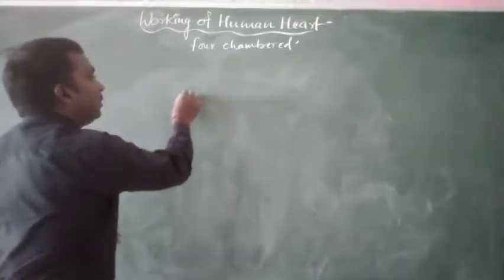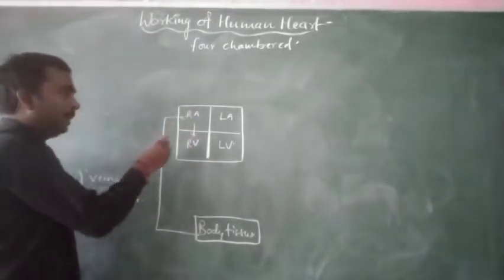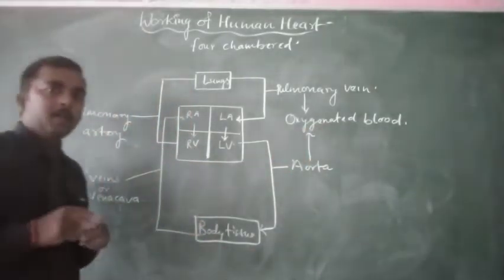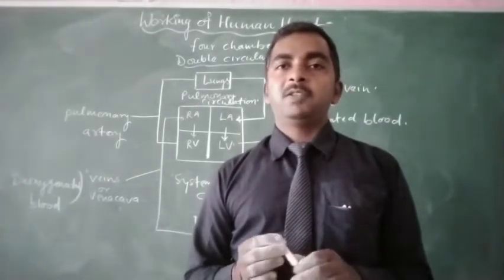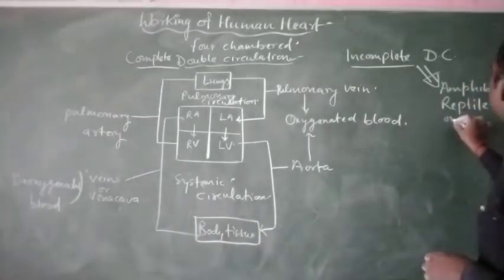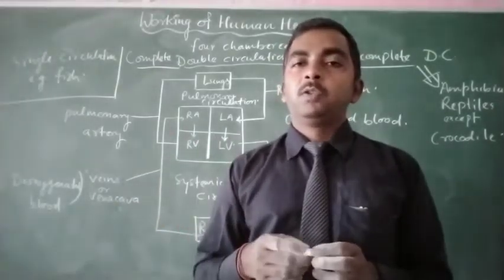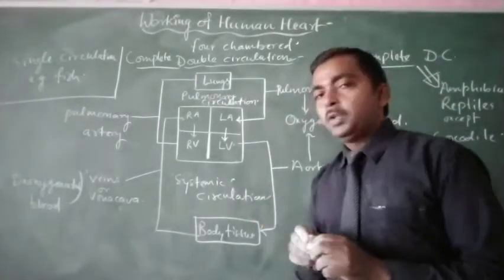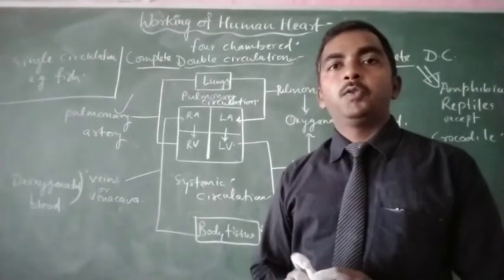Blood vascular system part 3